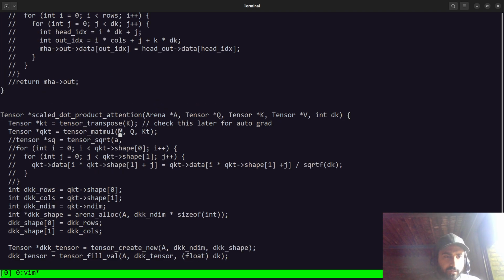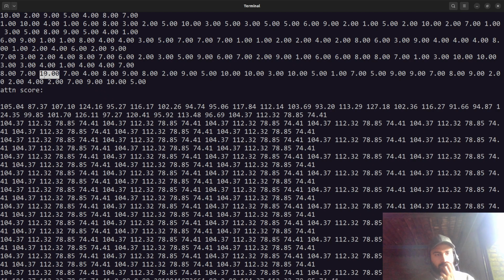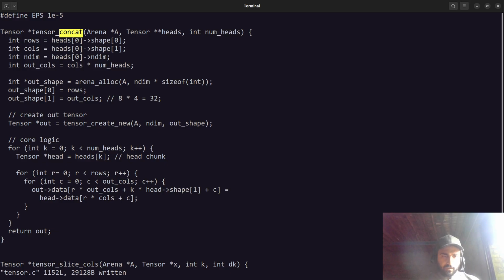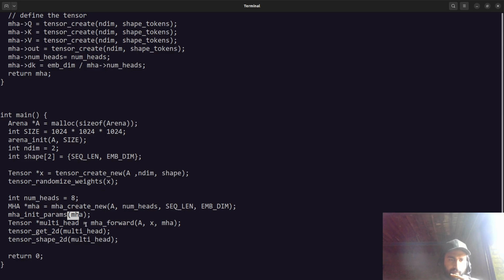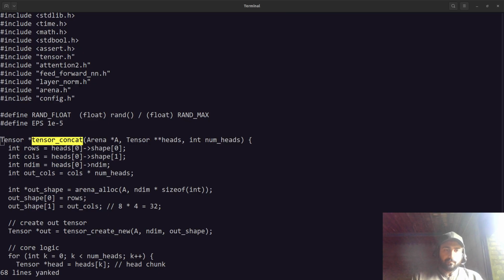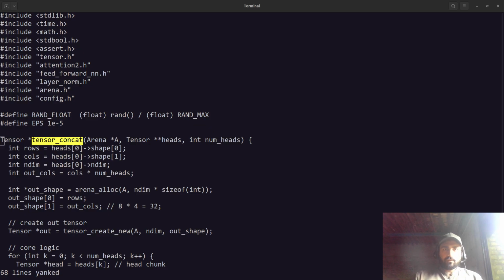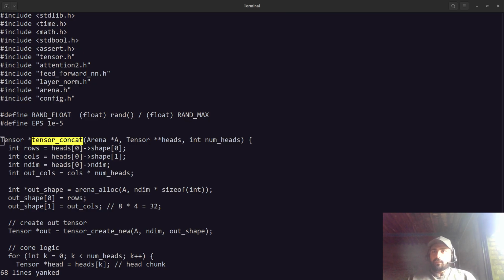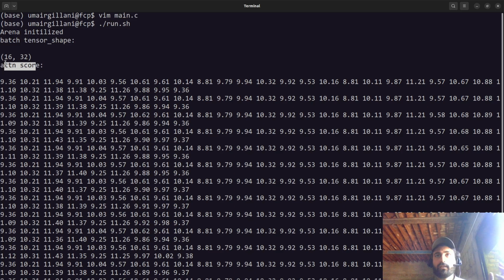Multi Head Attention for Autograd WORKS Finally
🚀 **Multi Head Attention for Autograd — IT FINALLY WORKS**

After debugging, fixing edge cases, and battling tensor shape issues…
Multi-Head Attention is now fully working inside my custom Autograd engine written in C.

In this video, I walk through:

* How Multi-Head Attention is implemented from scratch
* Key bugs that caused crashes and incorrect outputs
* Step-by-step debugging and reasoning
* How everything fits into the computational graph

This is part of my journey of building a **deep learning library from scratch in C** — no PyTorch, no TensorFlow — just pure low-level understanding.

If you're serious about understanding how Transformers *actually* work under the hood, this series is for you.

📌 Topics Covered:
Multi Head Attention, Autograd Engine, Transformers, Backpropagation, Computational Graphs, Deep Learning in C, Debugging Neural Networks